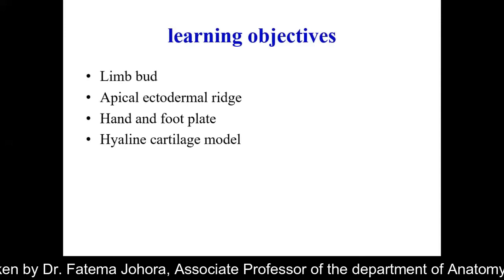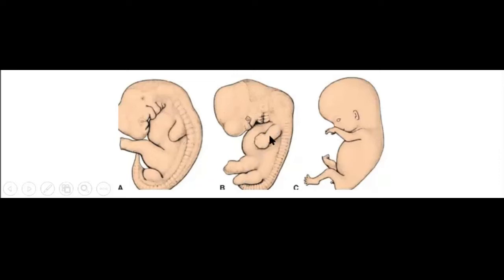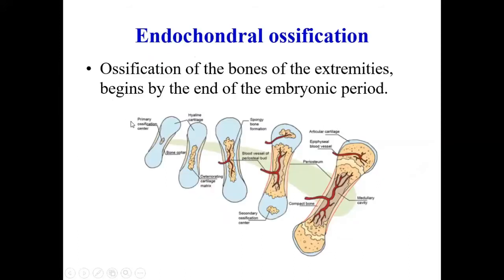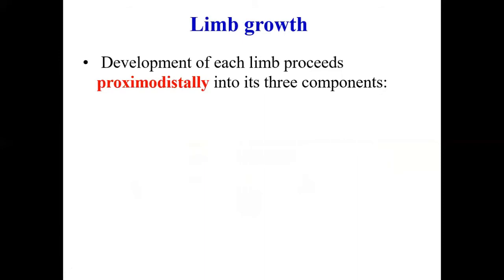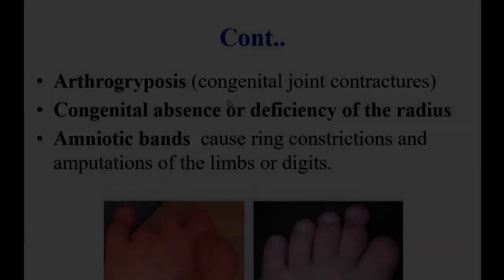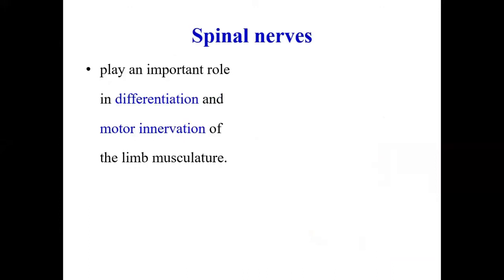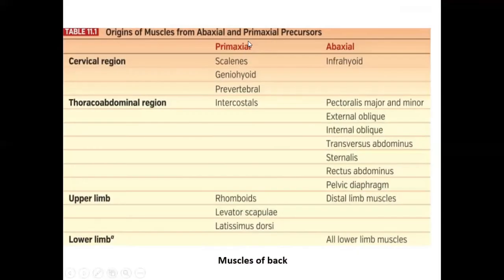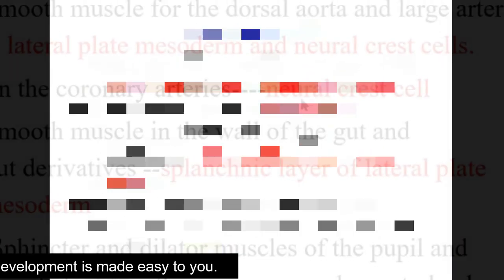Limbs are developing II Muscles are migrating II How? II Explained by Dr Fatema Johora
Dr. Fatema Johora is the Associate Professor of Anatomy of Sir Salimullah Medical College, Mitford, Dhaka, Bangladesh. She is a very hard working committed Anatomist in Bangladesh. She took a class  of Embryology on limb development using ZOOM app.